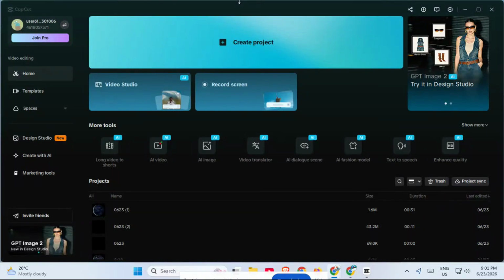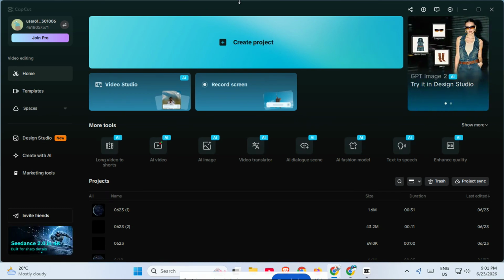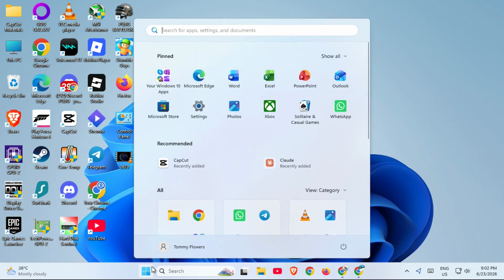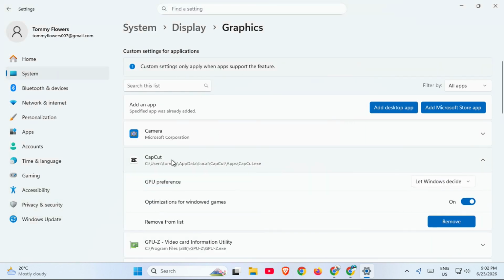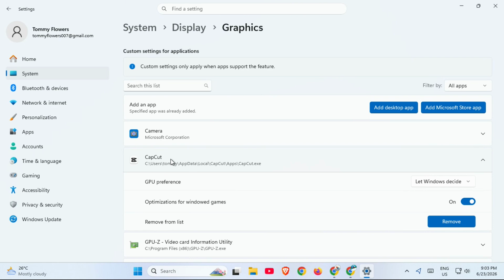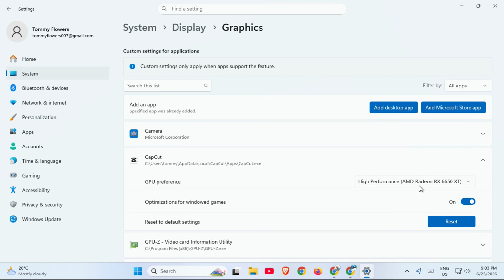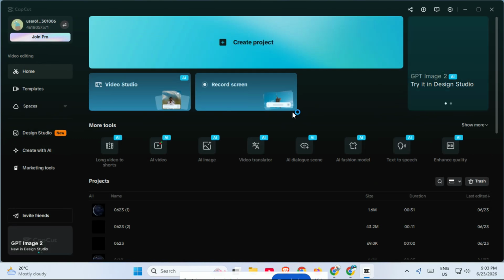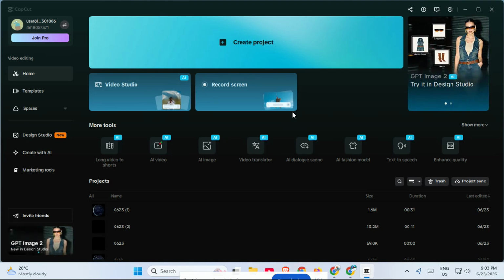Fix CapCut Using Wrong Graphics Card (Easy Guide)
Learn how to fix CapCut using the wrong graphics card on Windows by setting the app to High performance in Graphics settings. This quick tutorial helps improve CapCut performance with your NVIDIA or AMD GPU.

🕚Timestamps:
0:00 Intro
0:17 Close CapCut
0:25 Open Windows Graphics Settings
0:41 Add CapCut.exe
1:05 Set GPU Preference To High Performance
1:19 Reopen CapCut And Test
1:35 Extra Fix Tips
1:52 Outro

✍️What You'll Learn In This Video:
• How To Force CapCut To Use Your Dedicated Graphics Card
• How To Add CapCut In Windows Graphics Settings
• How To Select High Performance GPU For CapCut
• How To Improve CapCut Rendering And Playback Speed
• How To Fix CapCut Using The Wrong GPU On Windows

💡Pro Tips:
• Restart your PC after changing the GPU preference for the best results.
• If CapCut still uses the wrong GPU, make sure you selected the correct CapCut.exe file.
• Keep your NVIDIA or AMD drivers updated for smoother editing performance.
• Use High performance only for apps that need extra GPU power to save battery on laptops.